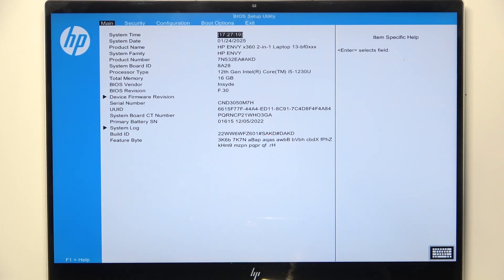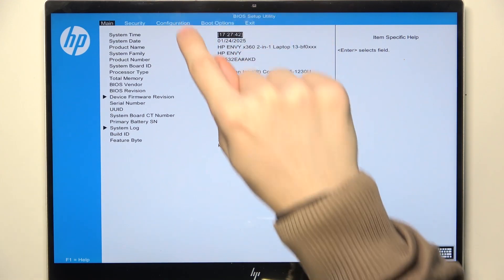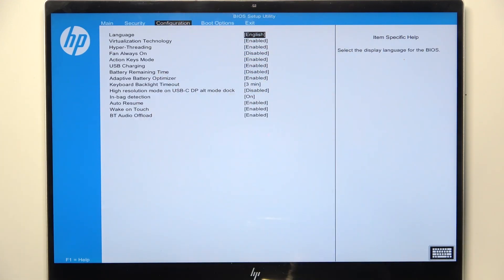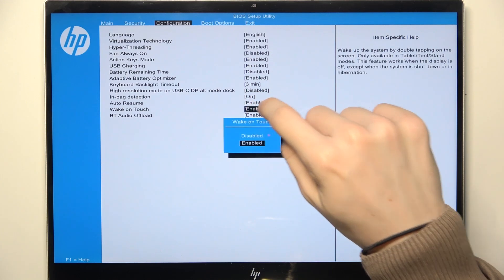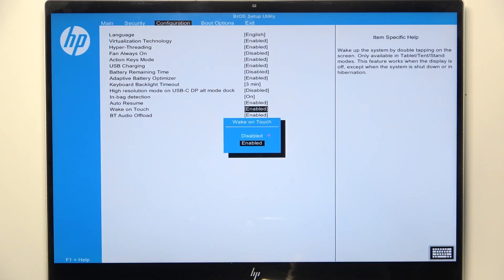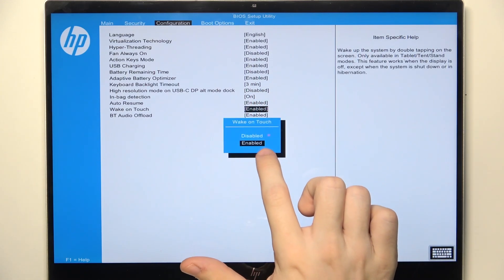How to Enable Or Disable Wake on Touch in HP ENVY X360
In this video, we'll show you how to enable or disable the Wake on Touch feature on your HP ENVY X360. This setting allows you to wake your laptop from sleep mode by simply touching the screen. Whether you prefer the convenience of waking your device with a tap or want to preserve battery life by disabling this feature, we'll walk you through the steps to make it happen.

How to Turn On or Off Wake on Touch in HP ENVY X360?
How to Activate or Deactivate Wake on Touch in HP ENVY X360?
How to Enable or Disable Touch-to-Wake Feature on HP ENVY X360?